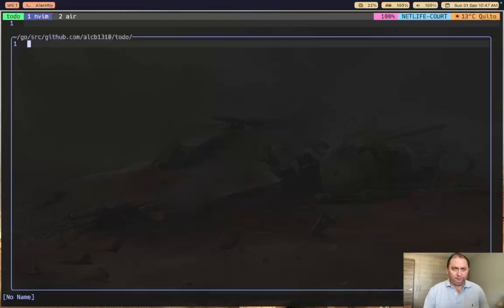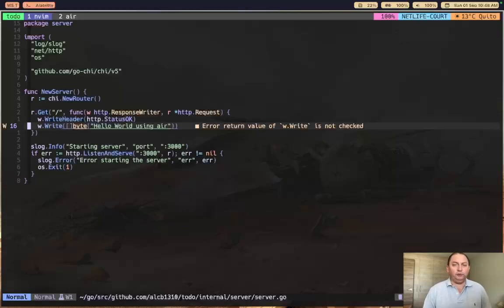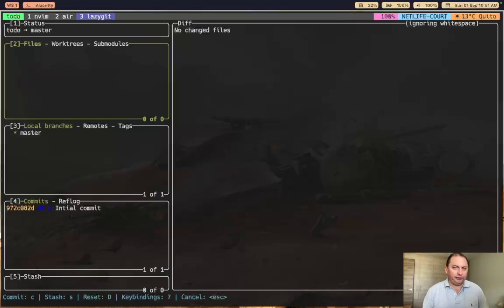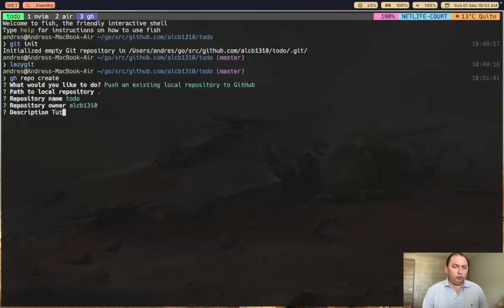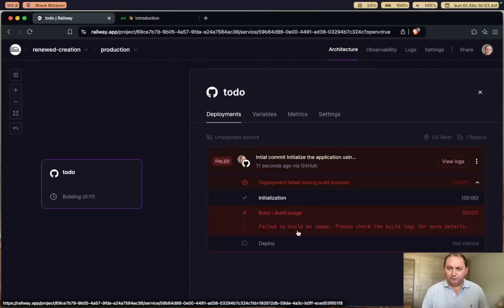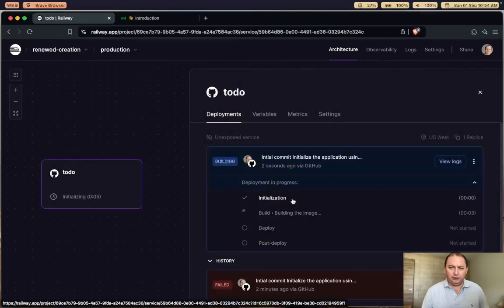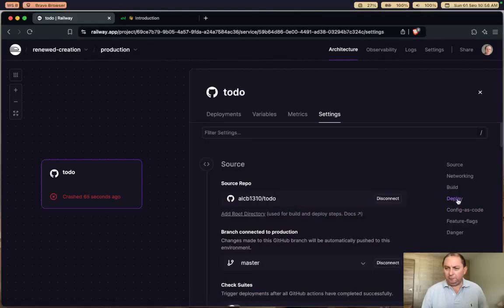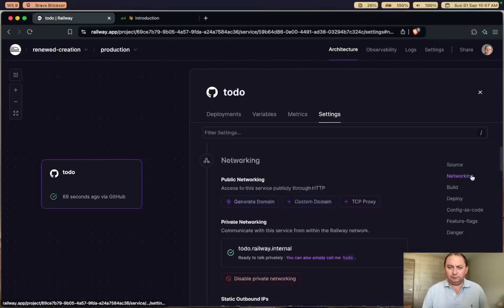Creating a web api using Go and the Chi framework - 02 deploy to railway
This video is the start of a series of videos in which we will be creating a todo application using the Go language and its Chi framework